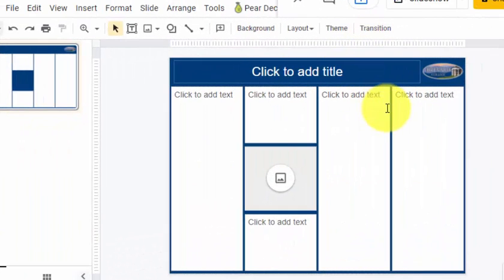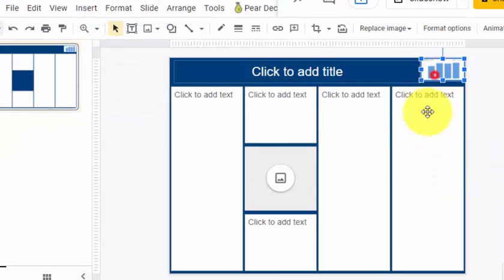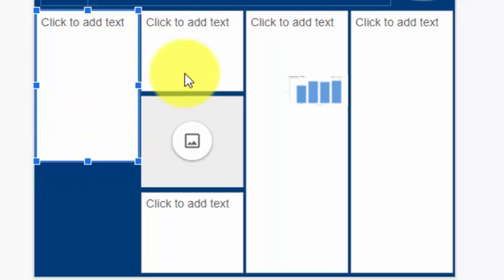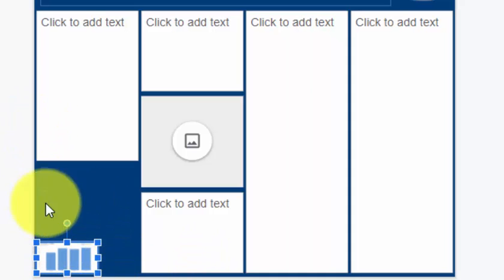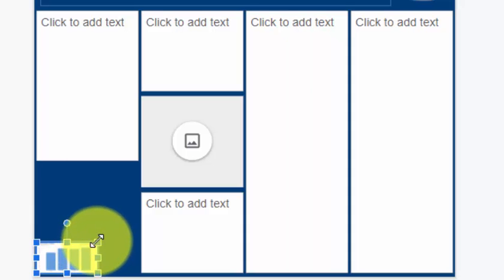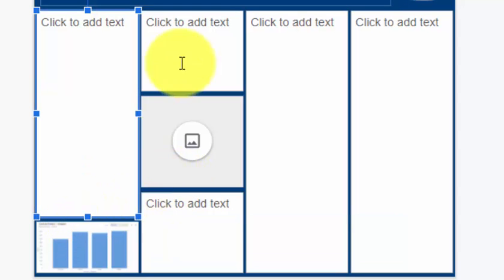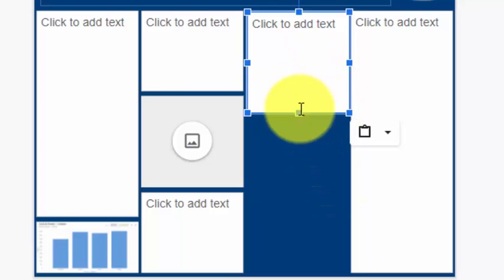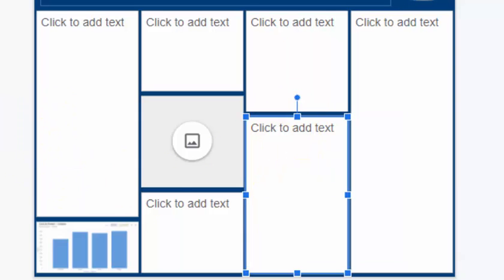Spacing Adjustments on the Template